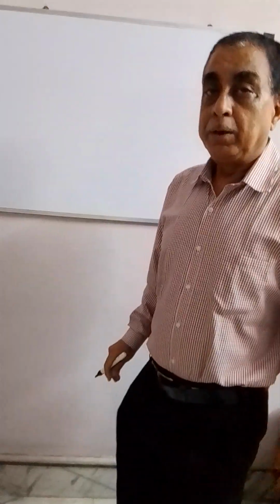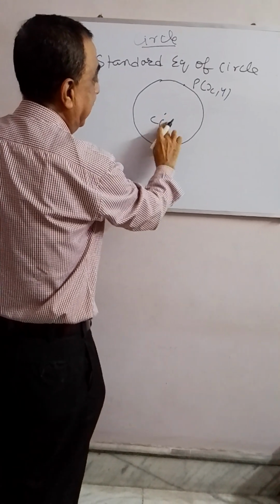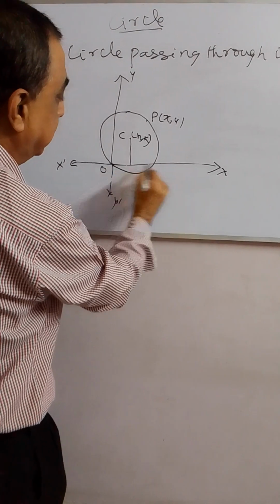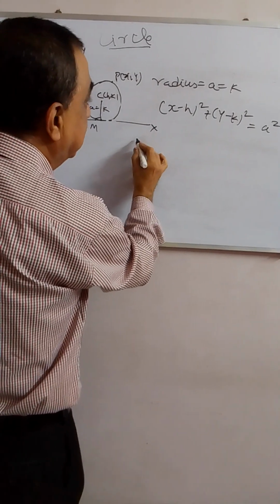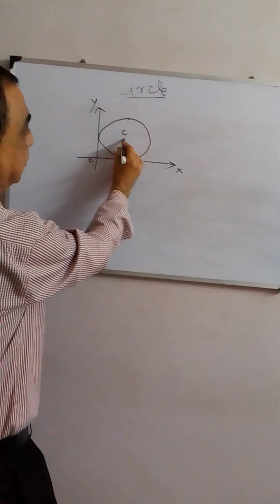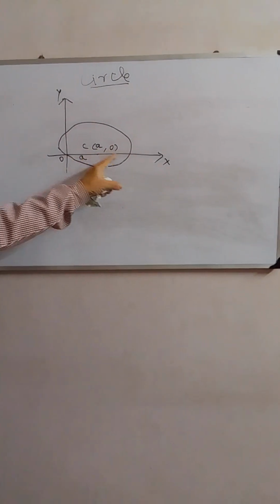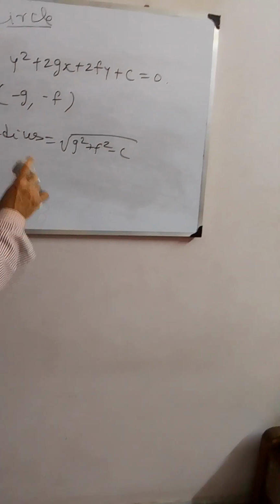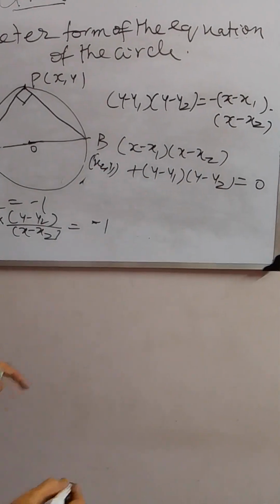Mathematics teacher@Suresh Hotwani